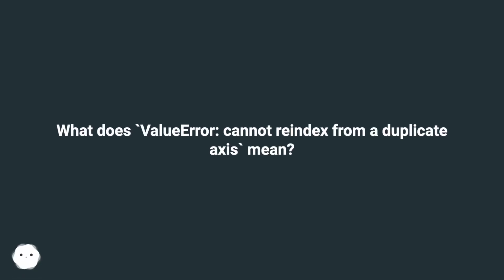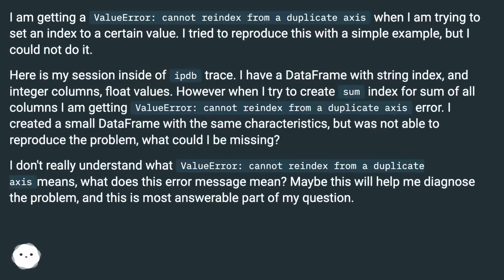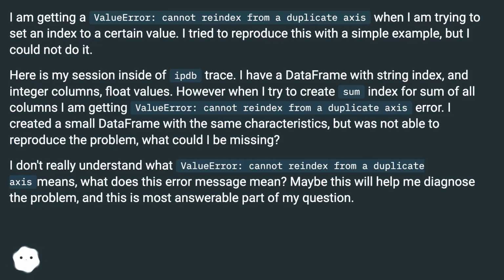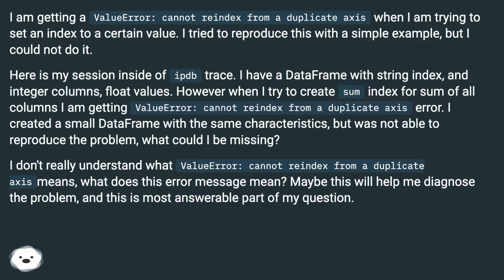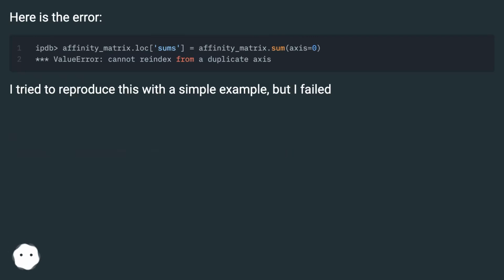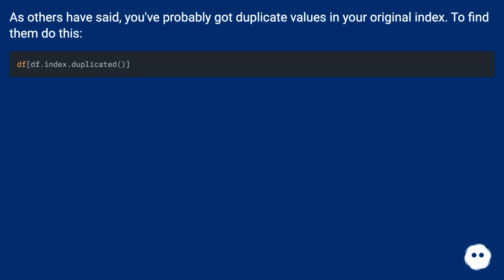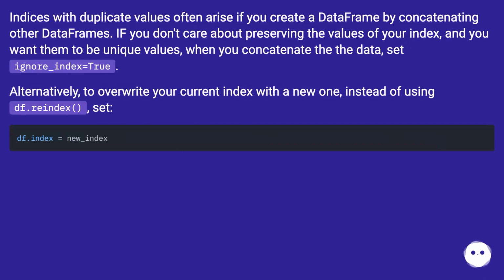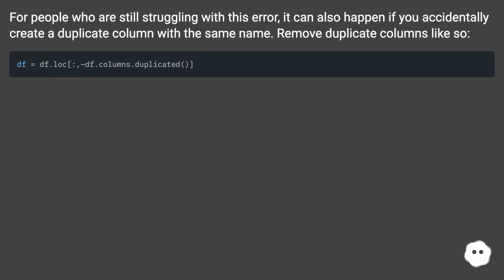What does `ValueError: cannot reindex from a duplicate axis` mean?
Chapters
00:00 What Does `Valueerror: Cannot Reindex From A Duplicate Axis` Mean?
01:38 Accepted Answer Score 330
01:56 Answer 2 Score 265
02:09 Answer 3 Score 72
02:35 Answer 4 Score 43
02:50 Thank you